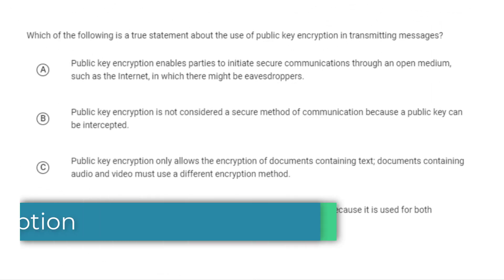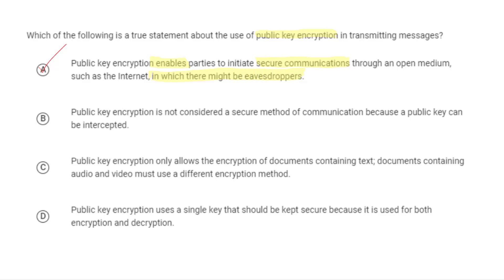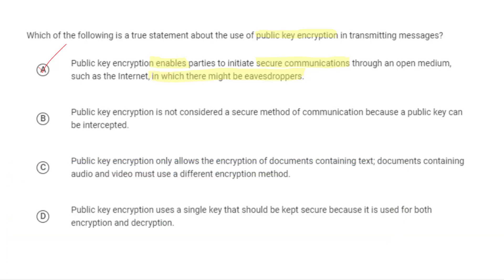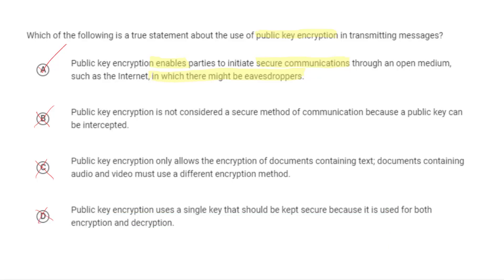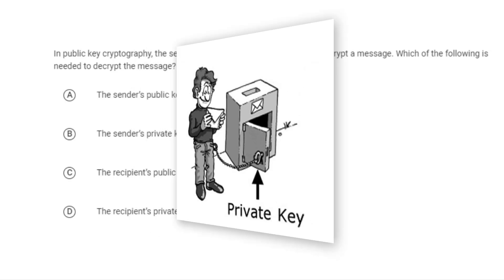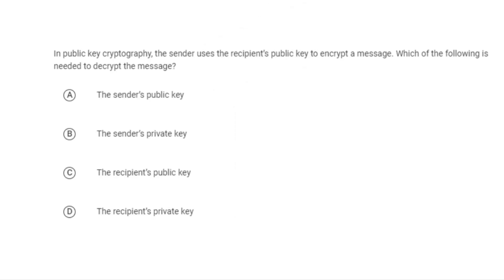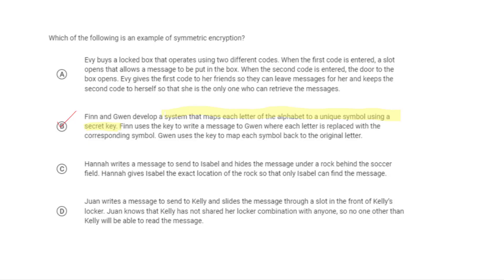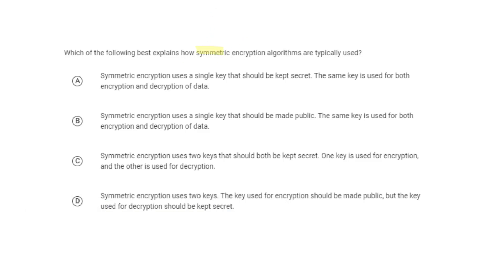AP CS Principles Exam Review - Encryption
This video goes over a couple of exam problems about encryption, to help you prepare for the AP Computer Science Principles exam.

Encryption is covered less in 2023 than it was in the past, but there is still a bunch of stuff to know. Topics in encryption mostly deal with symmetric encryption, asymmetric encryption (notably public key encryption), and certificate authorities.

Chapters:
0:00 Intro
0:10 Public Key Encryption
2:44 Public Key Encryption 2
4:01 Symmetric Encryption
5:59 Symmetric Encryption
6:37 Certificate Authorities